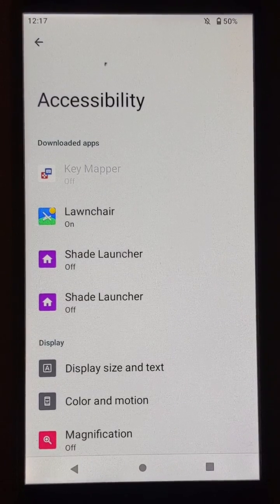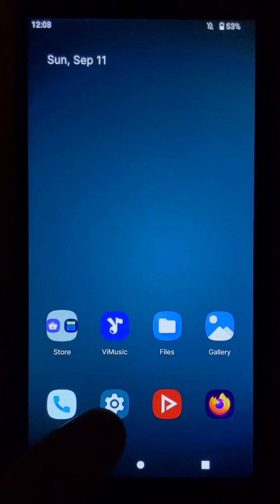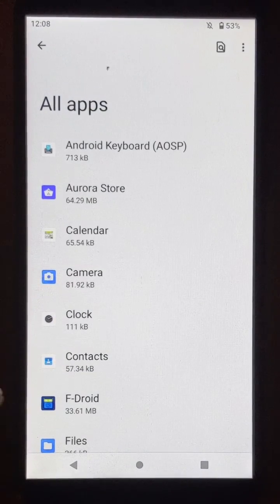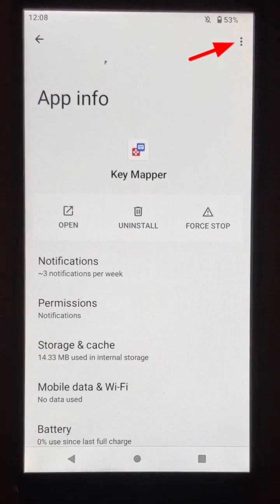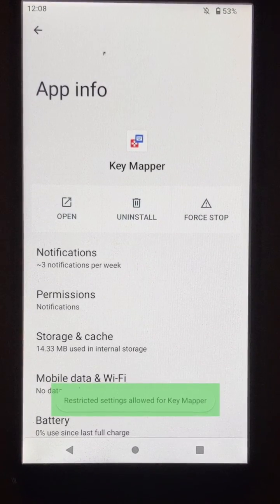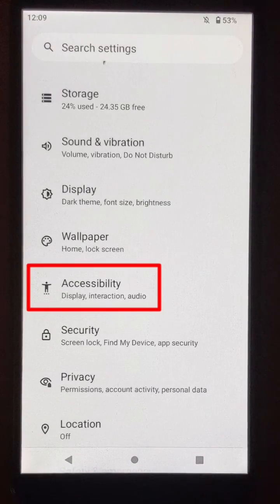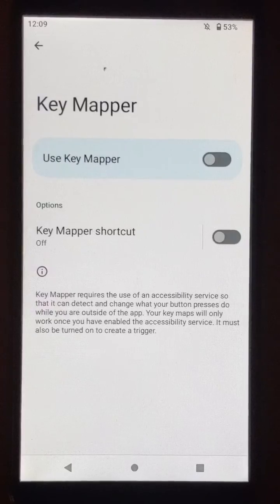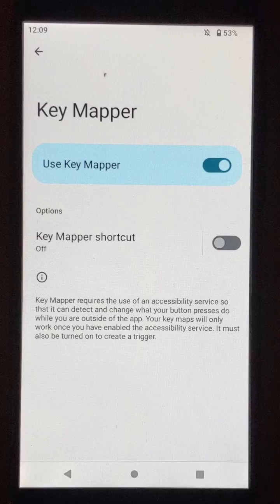Fix Android 13/14/15 "Restricted Setting"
In this video, I'll show you how to bypass the "Restricted setting, For your security this setting is currently unavailable" issue, a message that appears when you want to grant accessibility to an app downloaded outside of the Play Store.